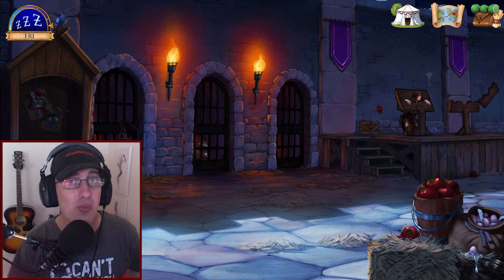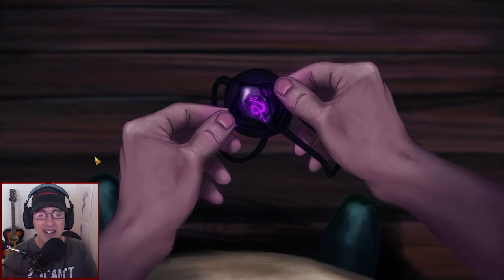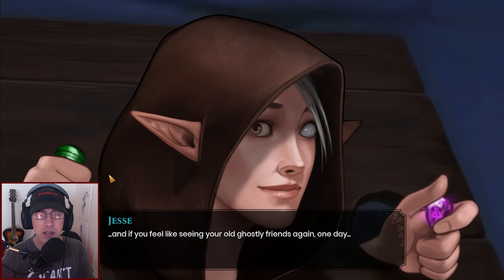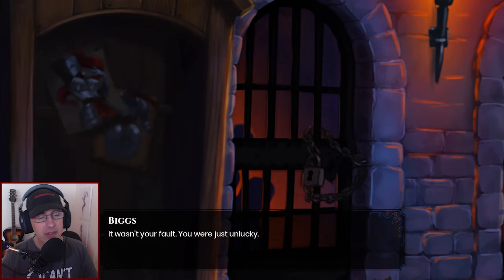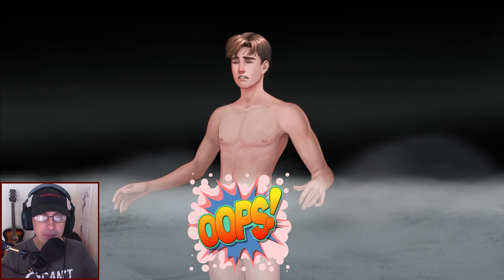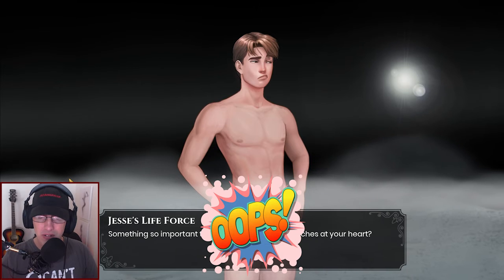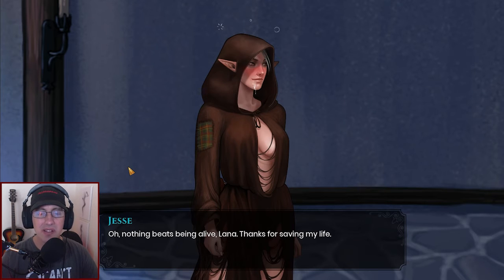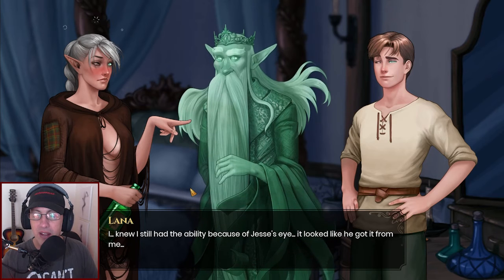What a Legend Gameplay Part 34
Jesse frees Lana from the pillory, but finds himself in trouble soon after in this episode of What a Legend.